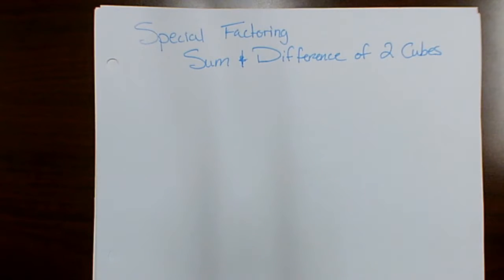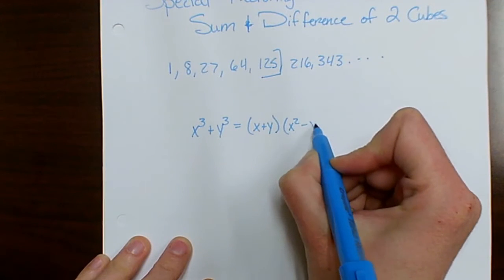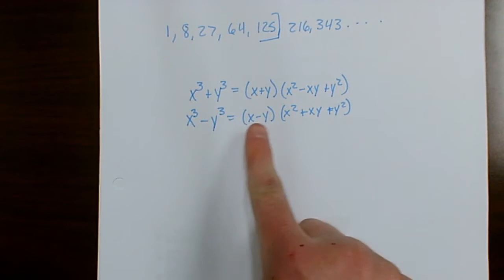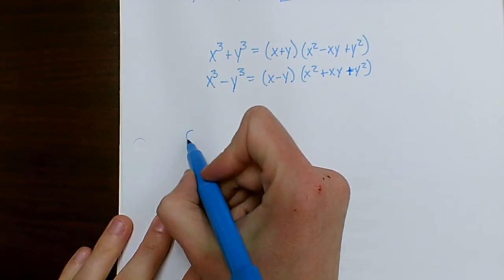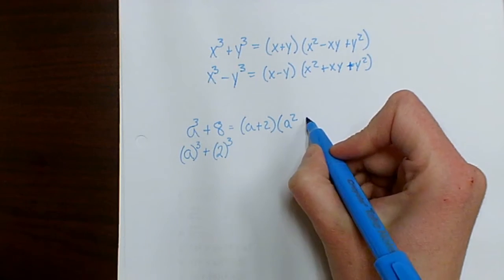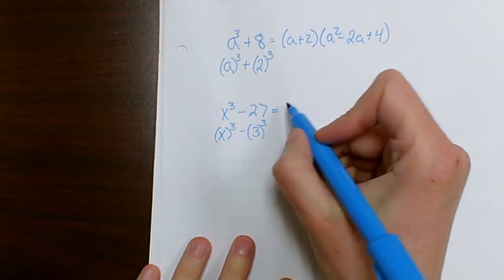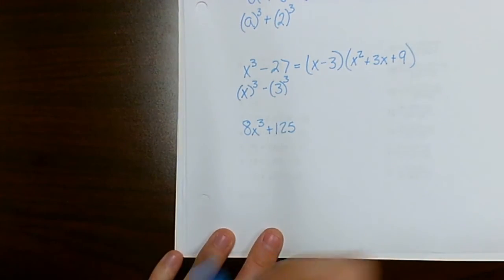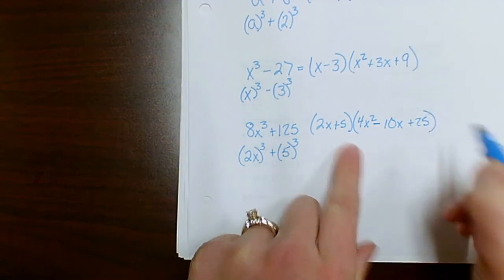Special Factoring Sum Diff of 2 Cubes